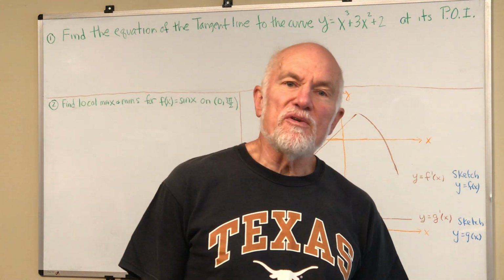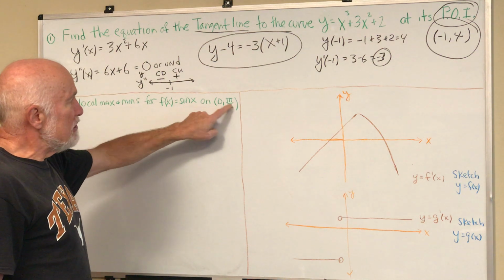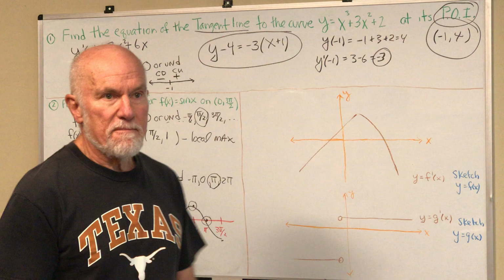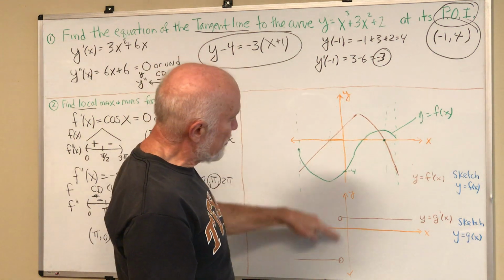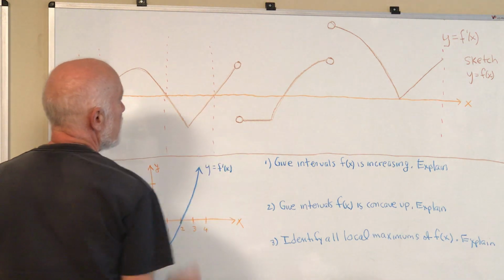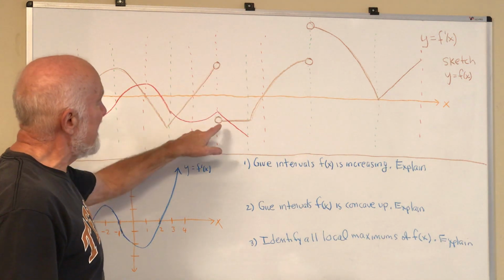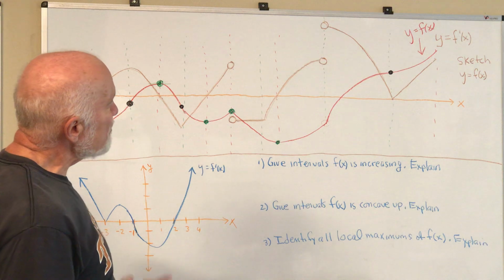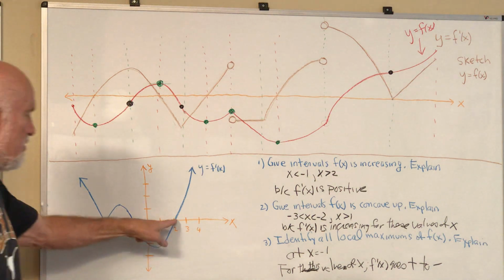#20 Calculus: Using Derivatives to graph functions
This video gives examples of using the derivative to answer questions about the function it came from. It also explains how to graph a function by looking at a graph of the derivative function.